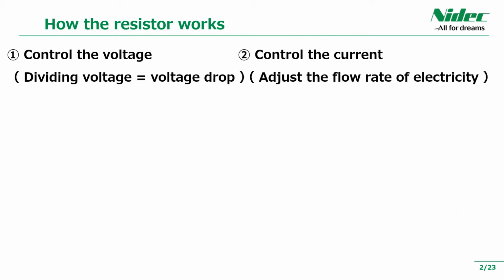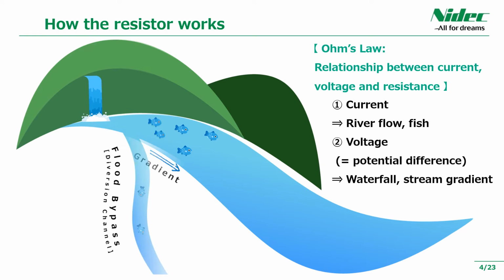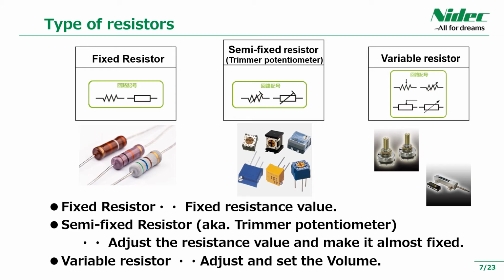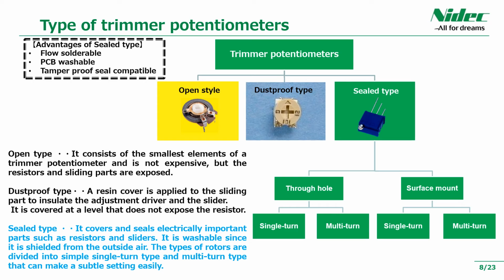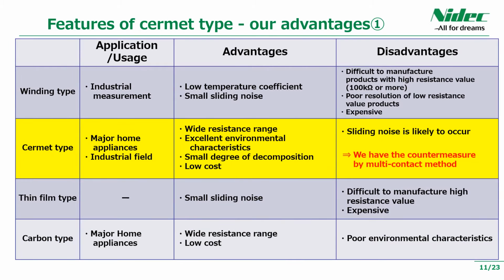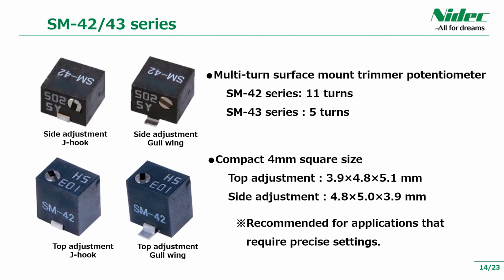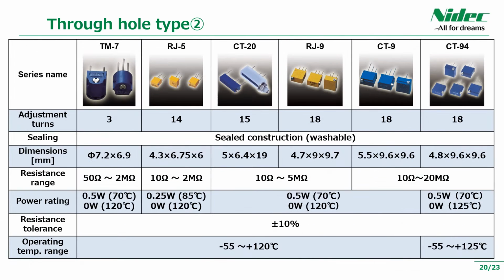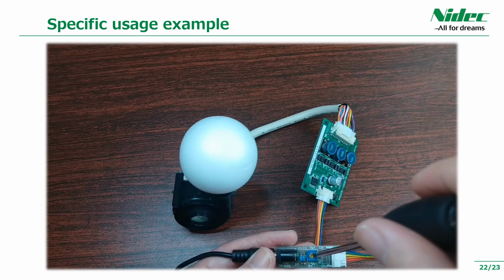Nidec Components: Trimmer Potentiometer Introduction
- All products are cermet type
- Sealed structure brings high reliability
- A wide variety of single/multi-turn, terminal shape, adjustment position, etc.
- Wide variety of nominal resistors
- Excellent environmental characteristics
- Reduced wiper noise by adopting multi-contact wipers
 - Essentially infinite resolution